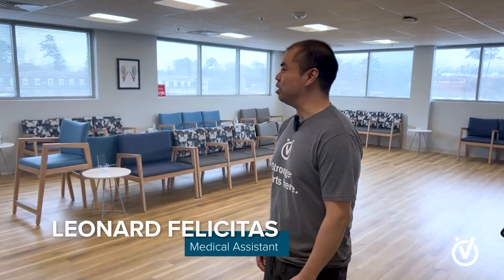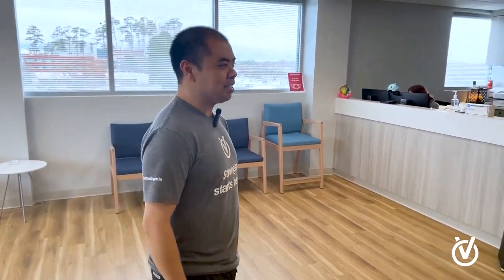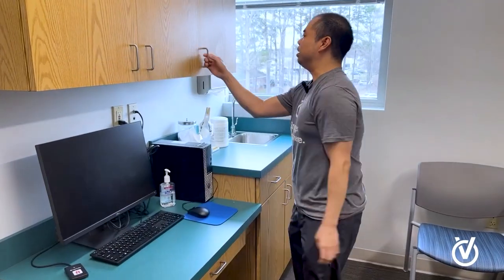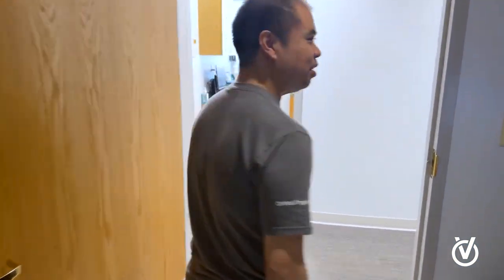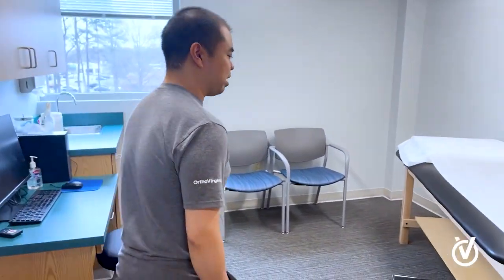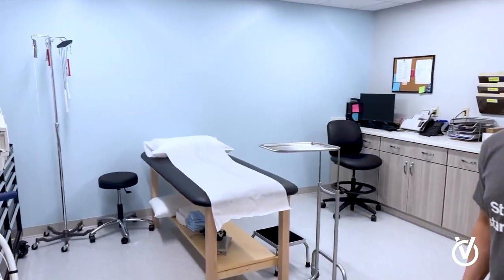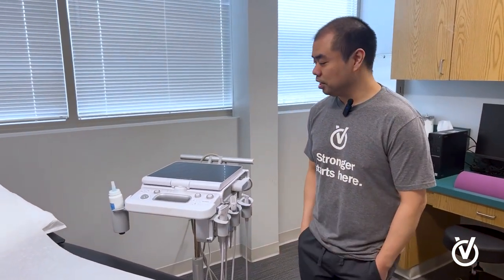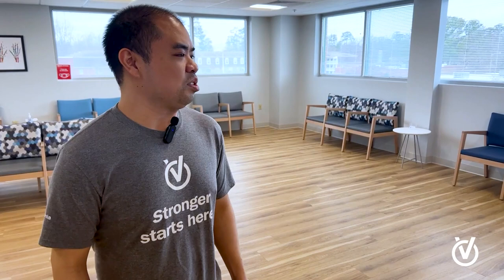OrthoVirginia Chesapeake Office Tour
Want a sneak peak of our Chesapeake location before you come visit us? Watch this video for a tour of the office.